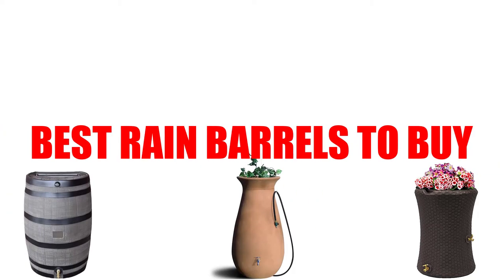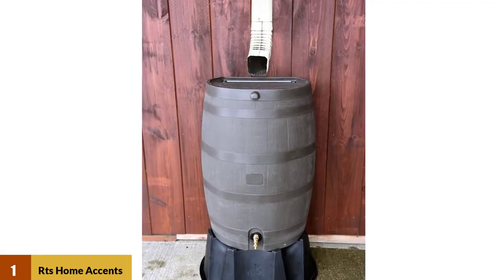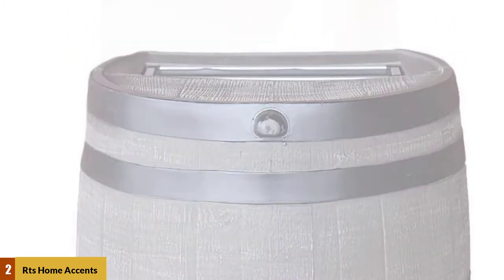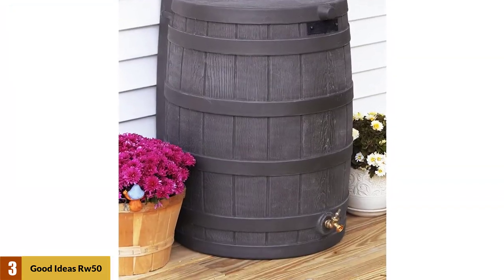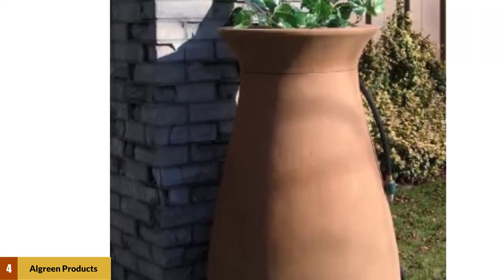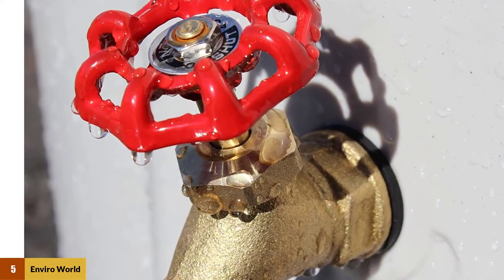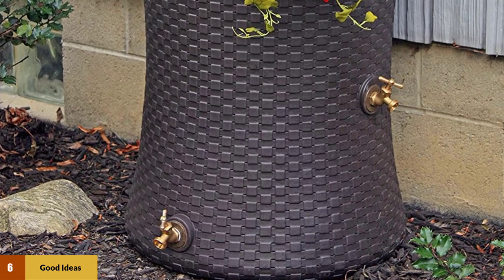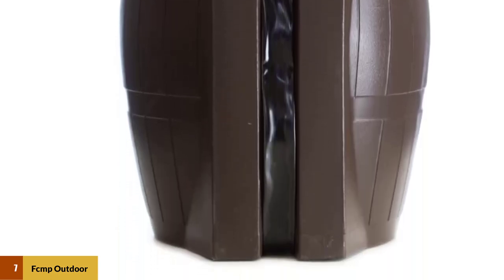Best Rain Barrels Reviews 2024 - Top 7 Picks [Buying Guide]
Best Rain Barrels 2024

see Update Price Customer Reviews Of Top 7 Rain Barrels :

1. Rts Home Accents 50-Gallon Rain Water Collection Barrel

2. Rts Home Accents 50-Gallon Rain Water Collection Barrel

3. Good Ideas Rw50-Oak Rain Wizard Rain Barrel

4. Algreen Products Cascata Rain Barrel

5. Enviro World Ewc-10 Freegarden Rain Barrel

6. Good Ideas Imp-N50-Dbr Impressions Nantucket Rain Saver Rain Barrel

7. Fcmp Outdoor Rc4000-Brn Catcher 4000 Rain Barrel

Are you searching for the Best Rain Barrels?

If so, then you are in the right place for getting essential information on Best Rain Barrels.

In This Rain Barrels Review Video, We Will shows you 6 top-rated Rain Barrels to buy in 2024.  We made this list based on our personal opinion based on their price, quality, durability, brand reputation, User Feedback and other related issues.

Jump to the section:
00:00 Introduction.
00:12 Rts Home Accents 50-Gallon Rain Water Collection Barrel Reviews.
01:08 Rts Home Accents 50-Gallon Rain Water Collection Barrel Reviews.
02:00 Good Ideas Rw50-Oak Rain Wizard Rain Barrel Reviews.
02:52 Algreen Products Cascata Rain Barrel Reviews.
03:44 Enviro World Ewc-10 Freegarden Rain Barrel Reviews.
04:23 Good Ideas Imp-N50-Dbr Impressions Nantucket Rain Saver Rain Barrel Reviews.
05:13 Fcmp Outdoor Rc4000-Brn Catcher 4000 Rain Barrel Reviews.